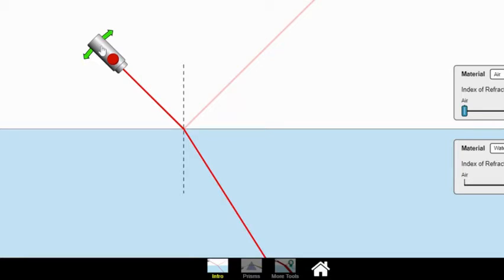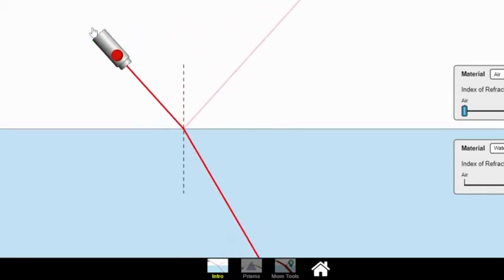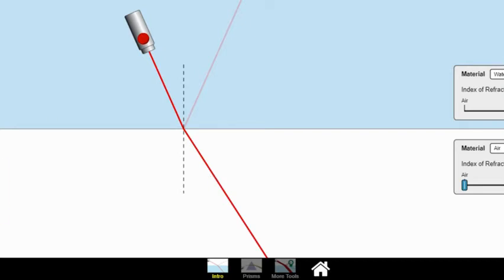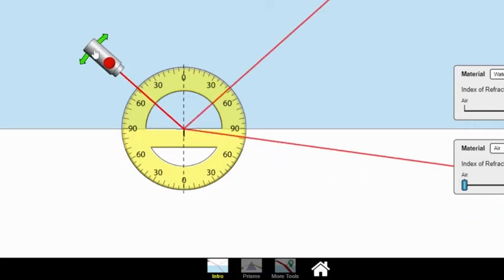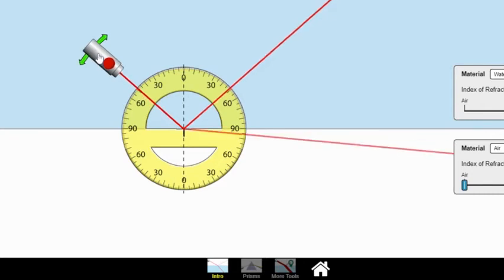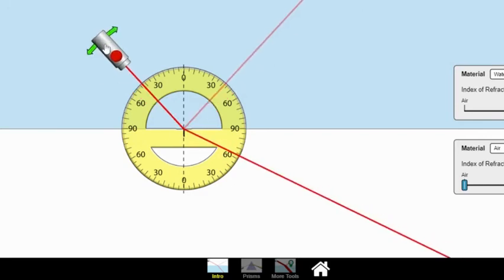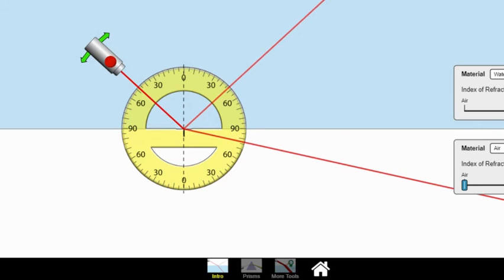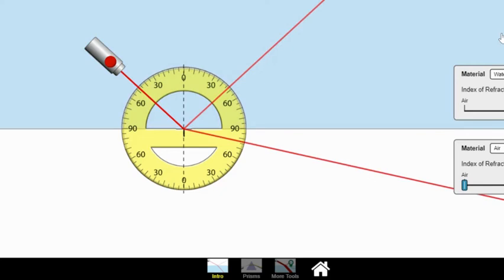Total Internal Reflection simulation